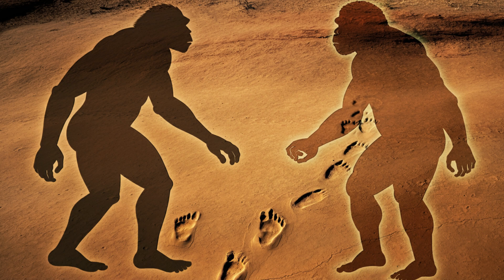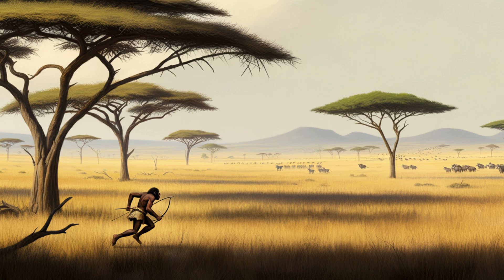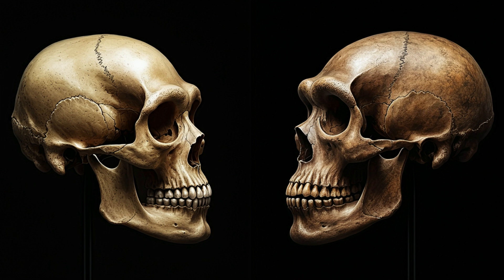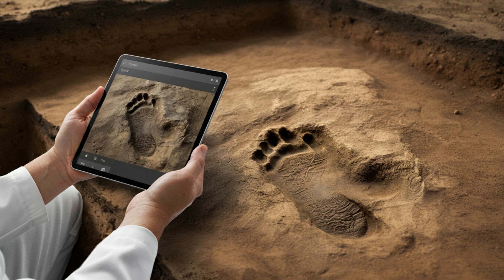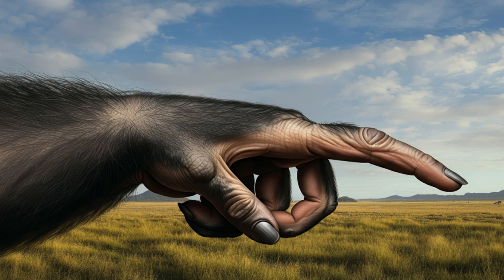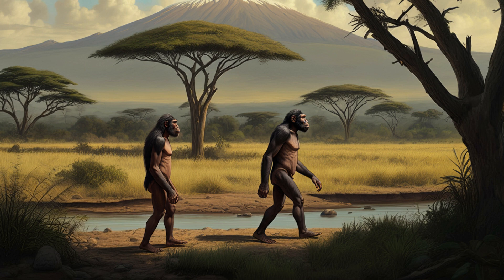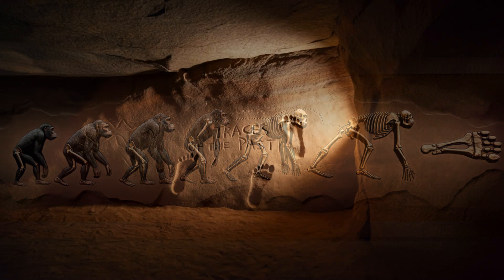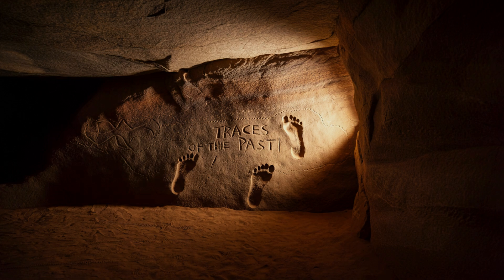1.5 Million-Year-Old Footprints Reveal SHOCKING Secrets!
1.5 Million-Year-Old Footprints Reveal SHOCKING Secrets of Homo erectus & Paranthropus boisei! 👣

Journey back in time 1.5 million years to the ancient savannas of Kenya! 🇰🇪 We uncover incredible fossilized footprints that reveal the shocking secrets of two early human ancestors: Homo erectus and Paranthropus boisei. These ancient tracks offer a rare glimpse into their lives, showing how they walked, coexisted, and what makes them so different from each other.

In this video, we explore:

The fascinating science of footprint analysis 🔬
How Homo erectus and Paranthropus boisei moved and interacted 🚶‍♀️🚶
What these footprints tell us that fossils CAN'T! 🦴
The mysteries of human evolution and our ancient past 🤔
Get ready to have your mind blown! 🤯

Chapters:

0:00 Introduction: A Walk Through Time
0:30 Two Ancient Hominins: Homo erectus & Paranthropus boisei
1:00 The Science of Footprints: Unlocking the Past
1:30 Homo erectus: The Marathon Runner
2:00 Paranthropus boisei: The Ultimate Vegan
2:30 Comparing Footprints: Ancient vs. Modern
3:00 Did They Interact? Mysteries of Coexistence
3:30 What Footprints Tell Us That Fossils Can't
4:00 Conclusion: The Enduring Legacy of Footprints

Image Generation: The visuals featured in this video were created using cutting-edge AI technology powered by ImageFX.

AI Voiceover: The voiceover in this video was generated using advanced AI voice synthesis technology provided by NotebookLM.